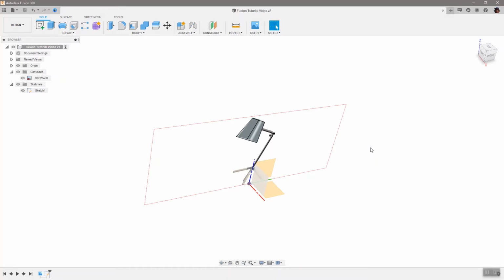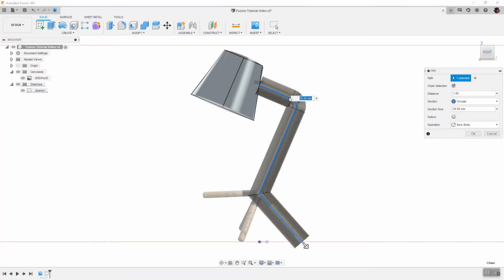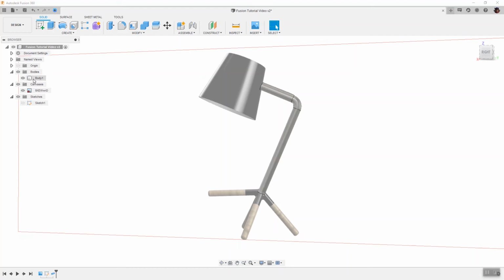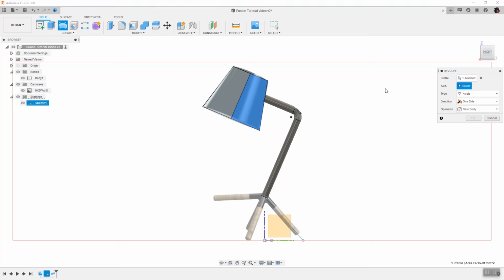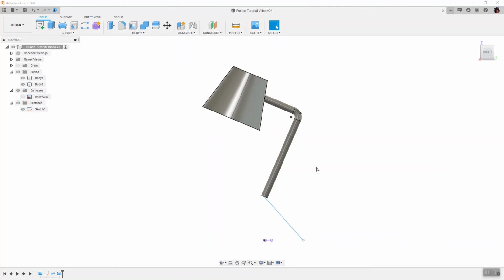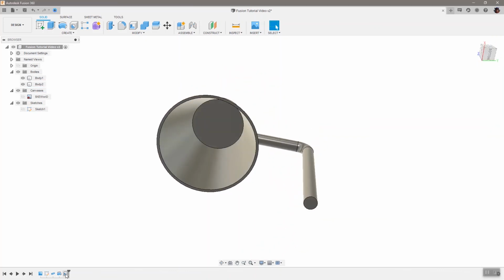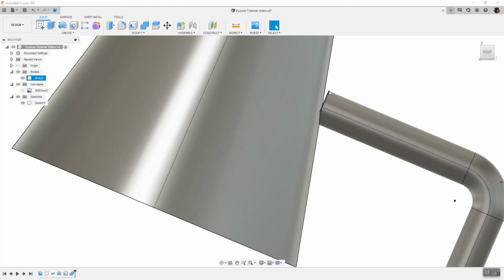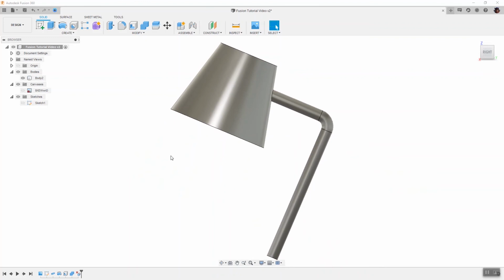Fusion Basics Tutorial: 3 - Basic 3D Geometry Creation